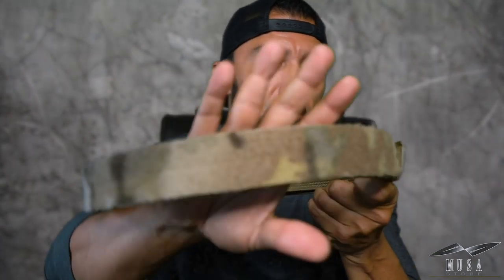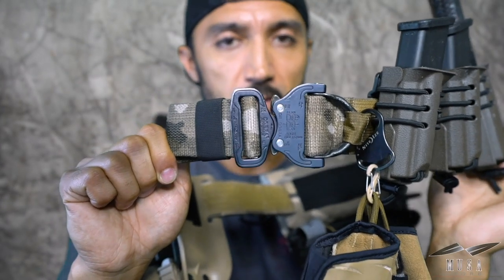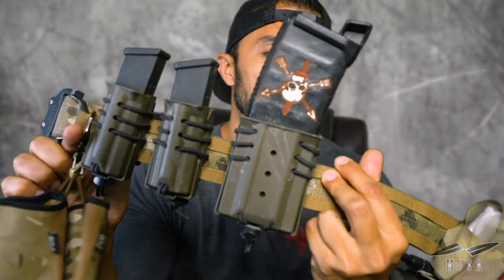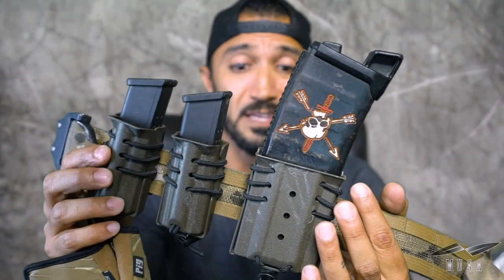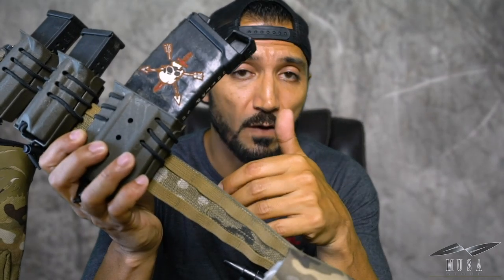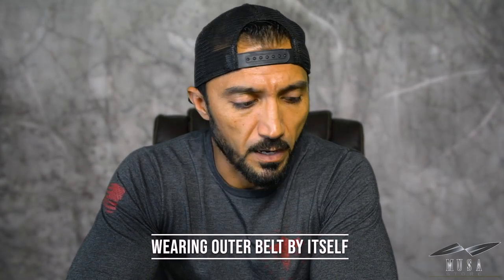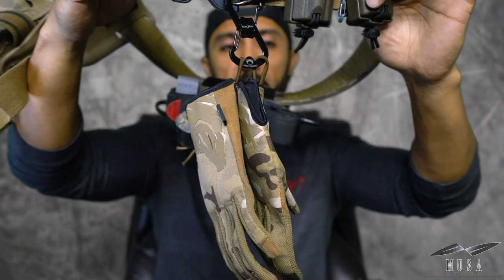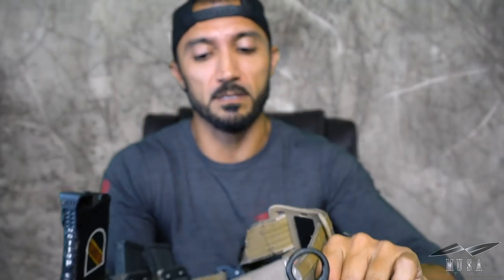HOW TO: Range Belt Dos and Don'ts- Part 1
Kawa Mawlayee talks about the Double Belt Rig from Blue Alpha Gear and the generalities of inner/outer belt systems. He gives his guidance on the dos and don'ts of these of belt systems. He also show's his Double Belt Rig set up and some of the enhancements he's made to make it better.

COYOTE TACTICAL SOLUTIONS BURRITO MED POUCH:
COMING BACK SOON!

SAFARILAND 6354DO ALS HOLSTER:
COMING SOON!

SAFARILAND QLS MOUNTING SYSTEM:
COMING SOON!

EXTRA STRENGTH VELCRO (AMAZON):